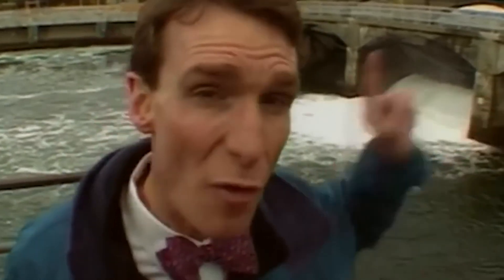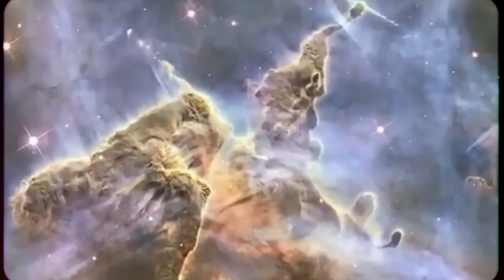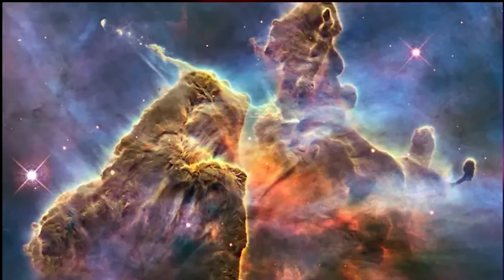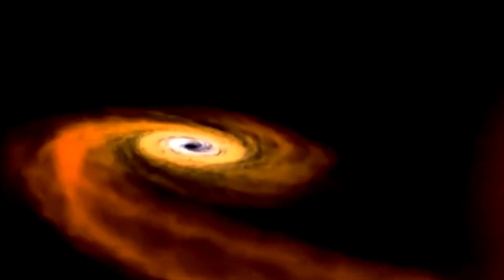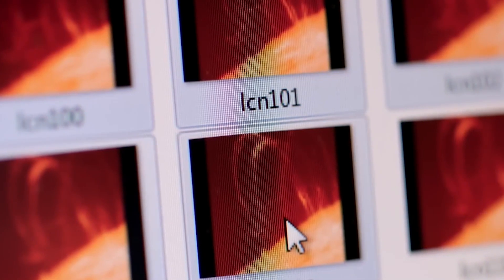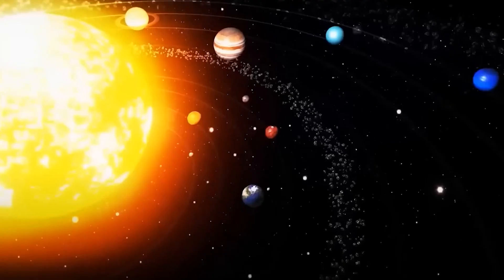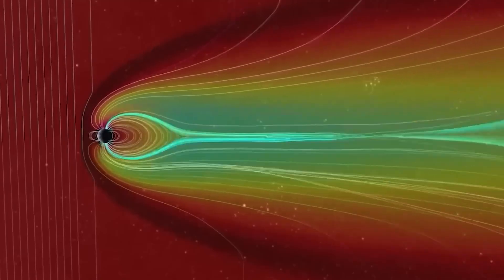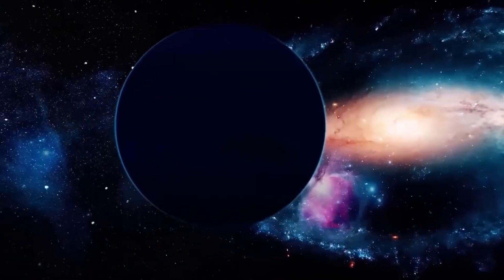8 MINUTES AGO: James Webb Telescope Just Sent A CHILLING Message Back To Earth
Bill Nye, a well-known scientist and television personality, recently spoke out about the James Webb Space Telescope and its most amazing image to date. The telescope's cutting-edge technology and capabilities enabled scientists to acquire an exceptionally detailed image that has astounded Nye and others. Nye, who is well-known for his enthusiasm for science and exploration, called the new image "groundbreaking." He talked about how the image displays previously unseen characteristics of faraway galaxies and provides a view into the early universe. According to Nye, the clarity and depth of detail obtained by the James Webb Telescope have exceeded all expectations.
 Bill Nye finally breaks the silence on the fresh photographs from the James Webb Space Telescope. The award-winning science educator and mechanical engineer delve into our universe to explain the latest from the JWST. These images allow you to see the universe from nearly 13 billion years ago. According to Bill, these visuals have the ability to profoundly revolutionize our understanding of the universe as well as our perspectives on being alive. How is this even possible? Bill explains it in layman's terms, and it all starts with the JWST's deep field image. He has been the CEO of the Planetary Society since 2010, and he plays a key role in giving vision, guiding important organizational decisions, and acting as the public face of society. Bill Nye dug into the intriguing issue of the first deep field image obtained by the JWs in a recent conversation, expressing his delight about the immense possibility it presents to investigate the universe in unprecedented depth. The first deep field image from the JWS was revealed earlier than expected, on July 11, 2022, during President Joe Biden's speech.